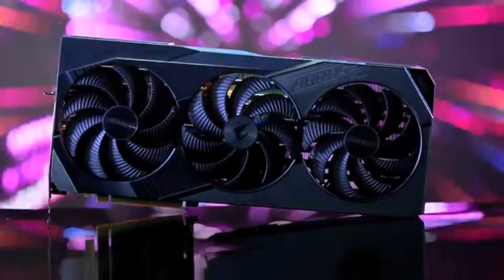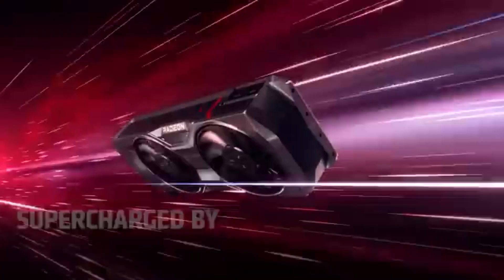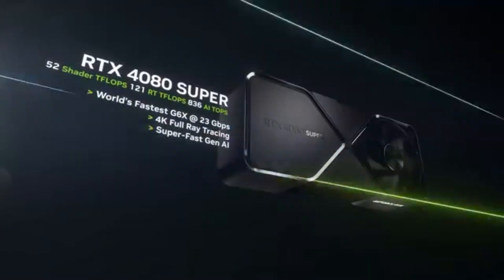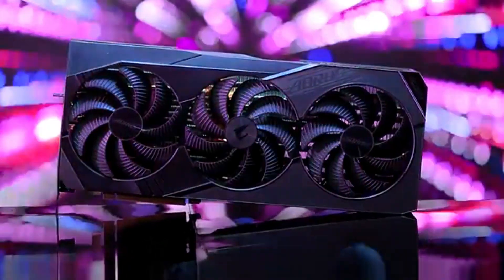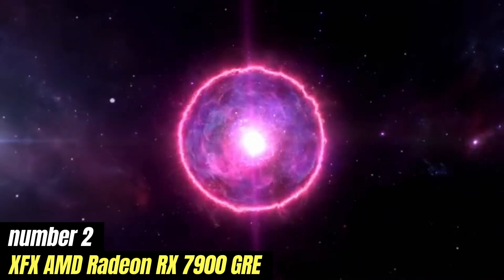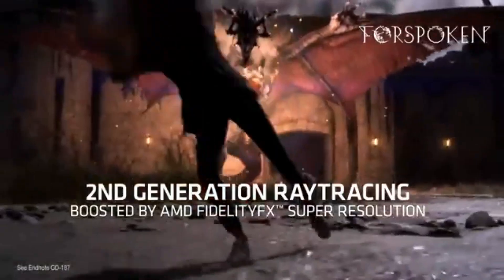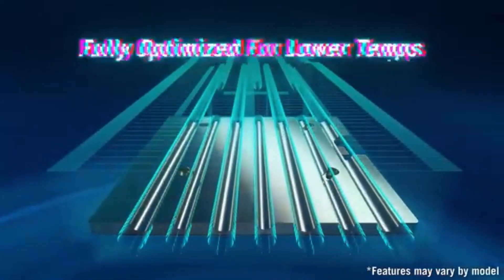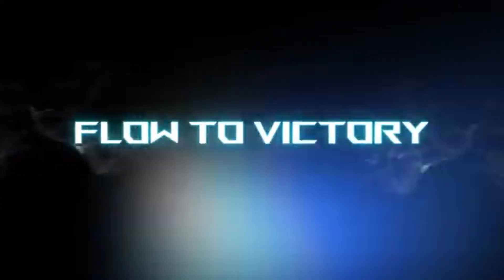5 Best Graphics Cards in 2025 | Top Picks & Reviews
5 Best Graphics Cards in 2025 | Top Picks & Reviews

►4.Nvidia GeForce RTX 4080 Super
►3.GIGABYTE GeForce RTX 4070 Ti
►2.XFX AMD Radeon RX 7900 GRE
►1.ASUS ROG Strix 4090 OC